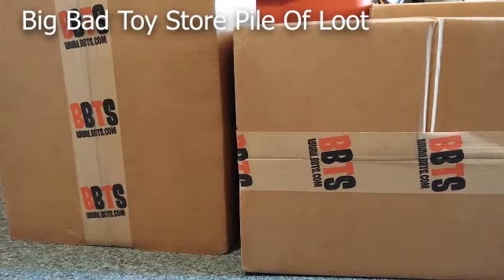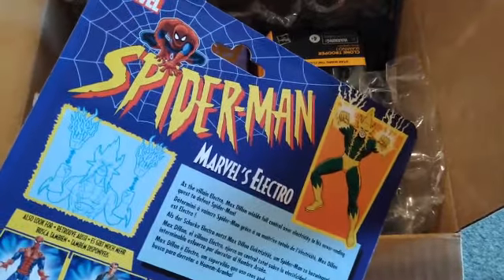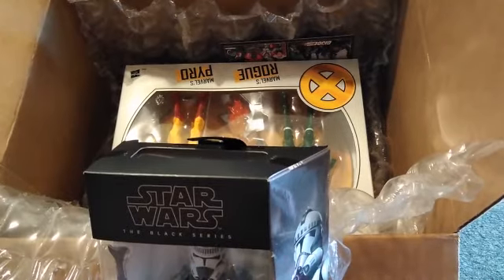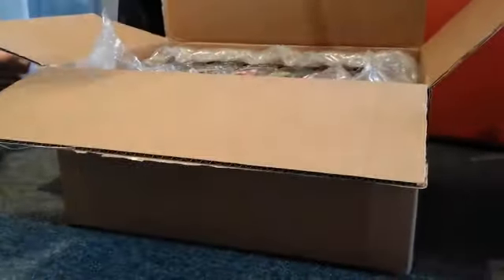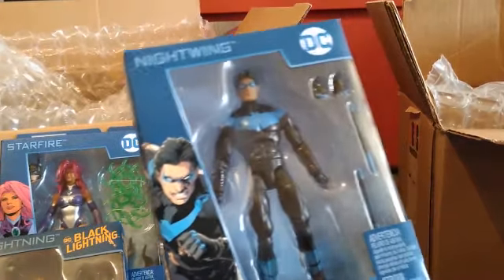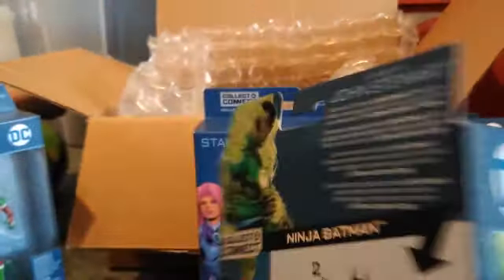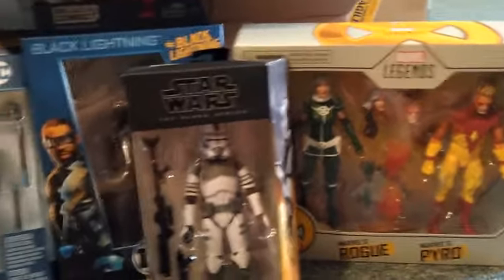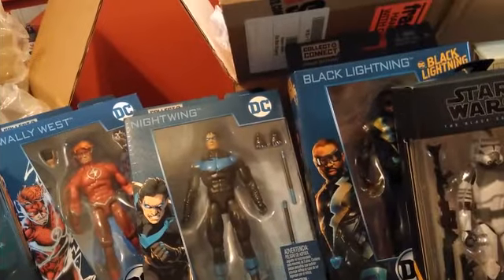Big Bad Toy Store Pile Of Loot unboxing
Check out this review!